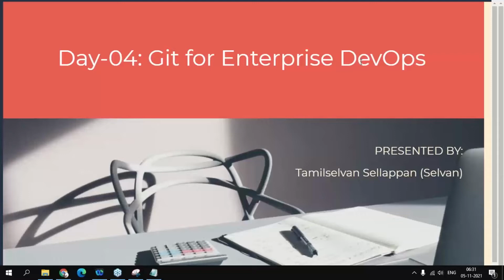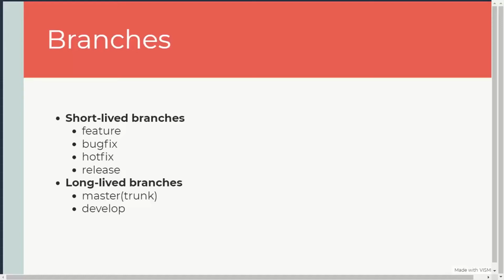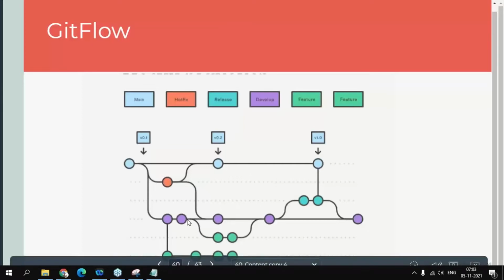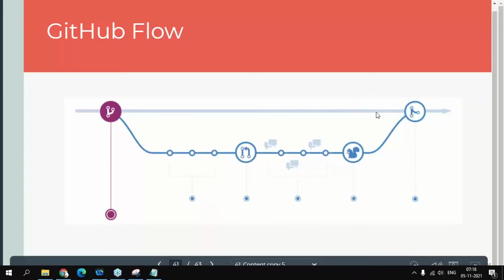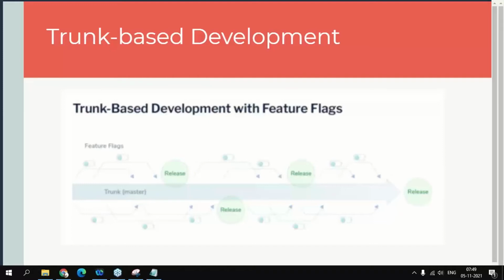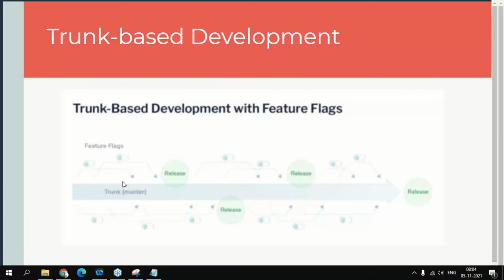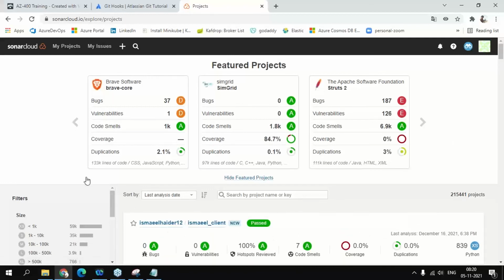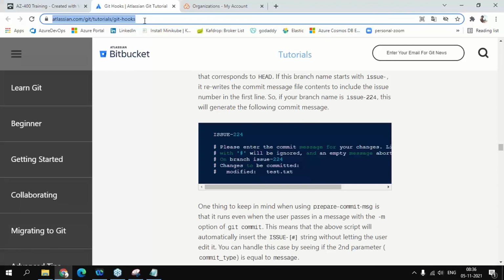04. DevOps Tutorial: Git for Enterprise DevOps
1. Importance of Git Enterprise
2. Structure of Git Repositories
3. Git Branches
4. Branching strategy
6. Git Hooks
7. Demo: SonarCloud (Continuation from the previous session)
8. Demo: Branching Strategy